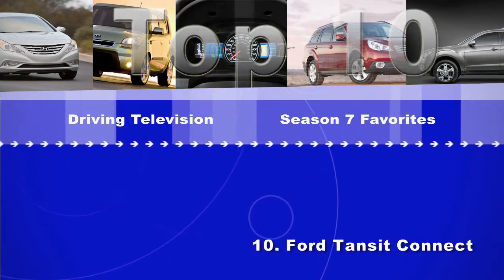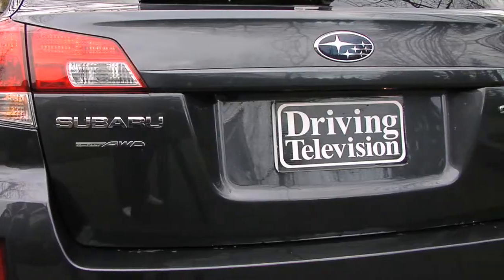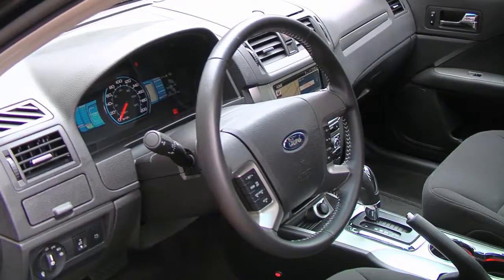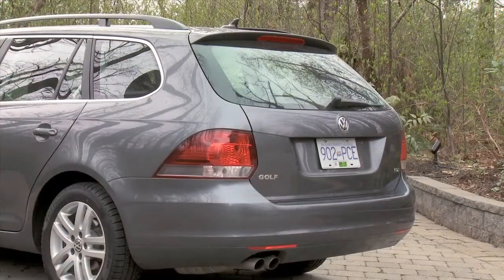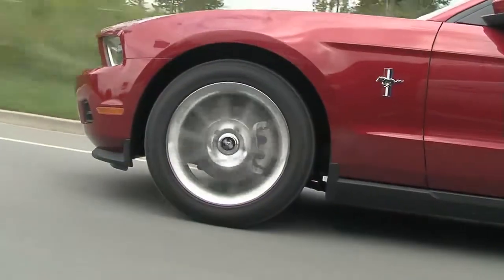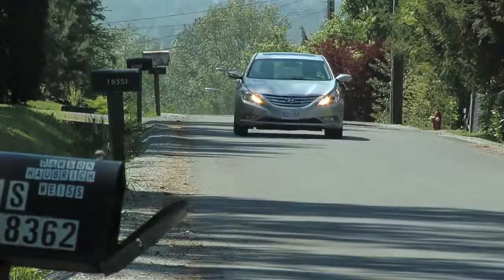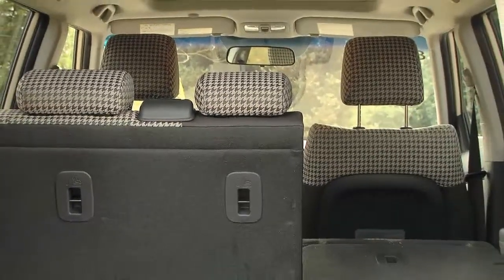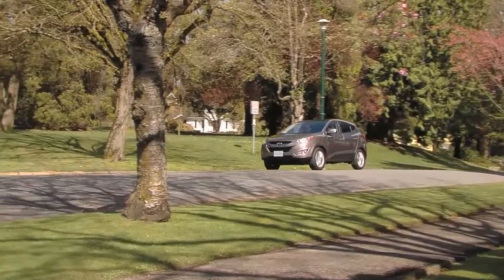Season 7 Favorites